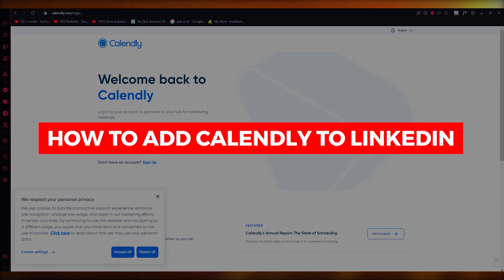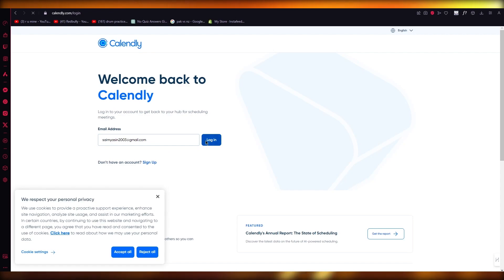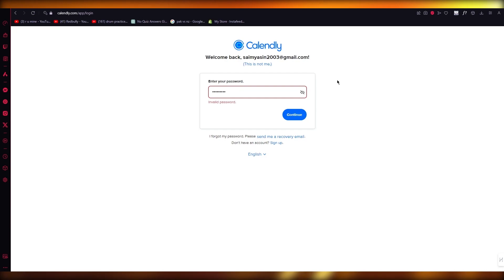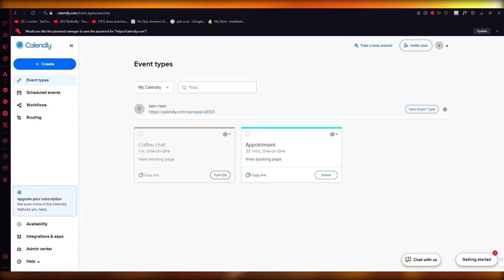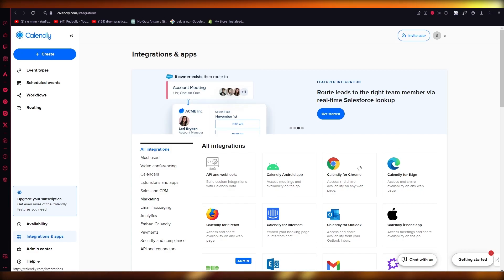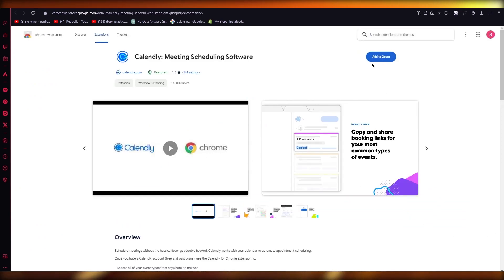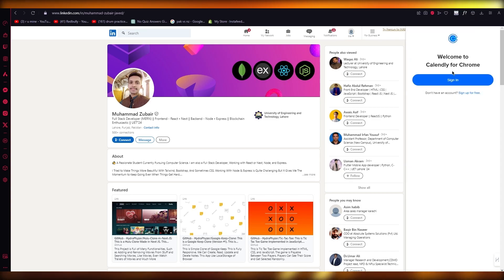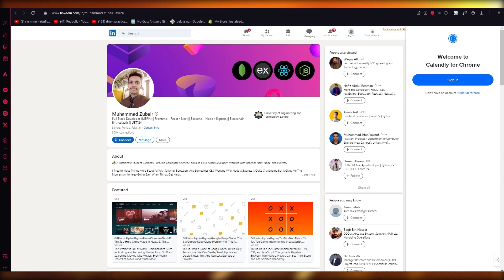How to Add Calendly to Linkedin (2024 Tutorial)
Learn how to make money for free Unlock the power of seamless scheduling by integrating Calendly into your LinkedIn profile. This detailed tutorial is designed for professionals of all levels who wish to enhance their LinkedIn presence with an efficient scheduling tool.

We'll walk you through each step, from setting up your Calendly account to adding the booking link to your LinkedIn profile. Learn tips for optimizing your Calendly settings to align with your professional goals.